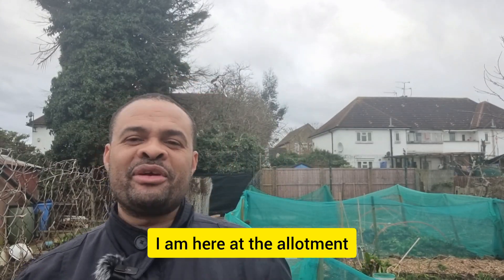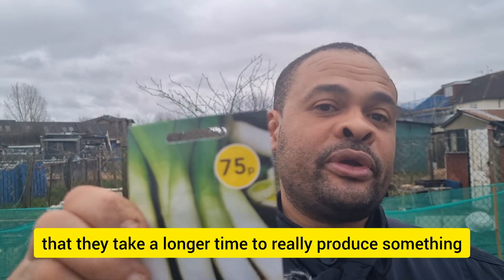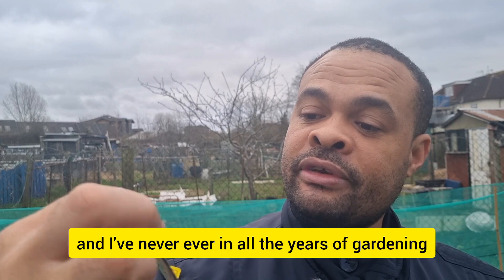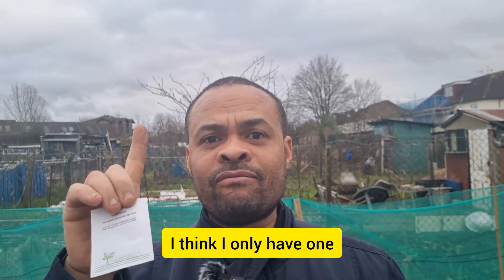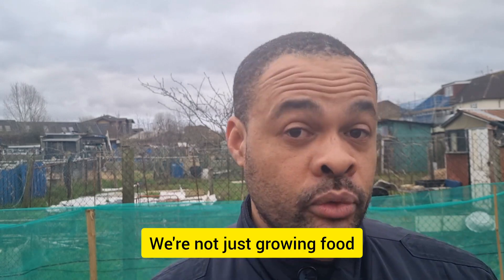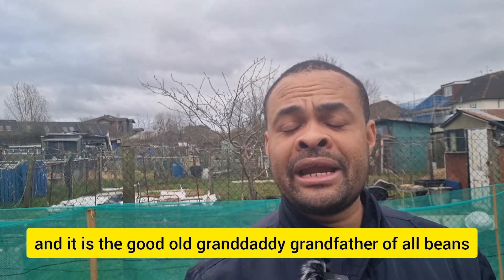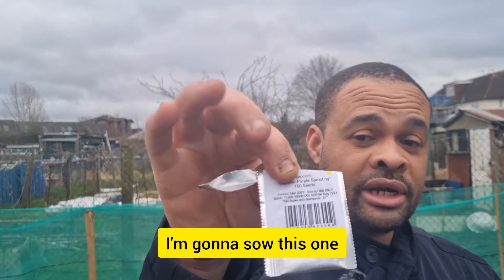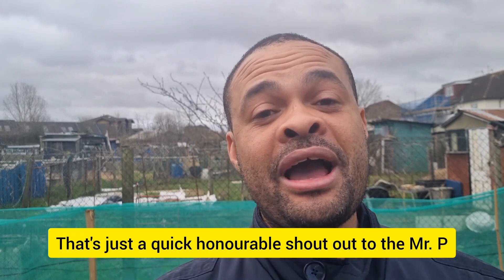Sowing these in February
Sowing Seeds in February come with me Mr Green hands on the journey with the kickstarting of my Garden's Spring Journey! 🌼🌿 Join us as we delve into the exciting world of February sowing. In this video, we'll guide you through the seeds perfect for planting this month, share expert tips for successful germination, and inspire you to get your hands dirty in preparation for spring blooms. Whether you're a seasoned gardener or a novice, February is the perfect time to sow the seeds of your garden's future. Watch now and let's grow together!